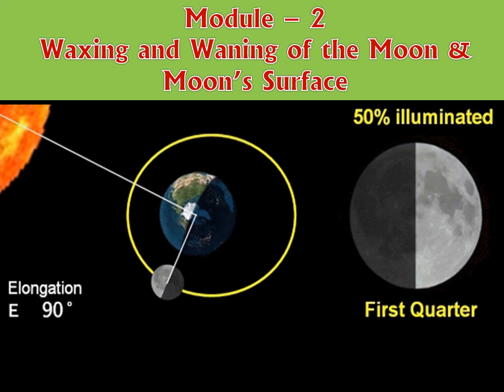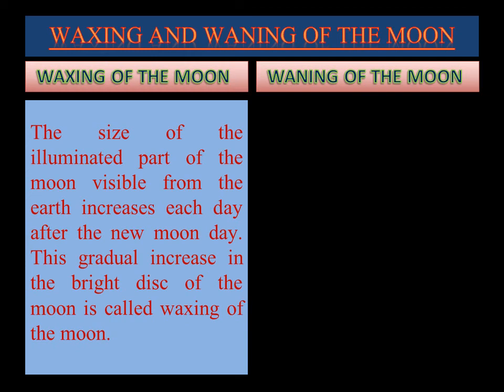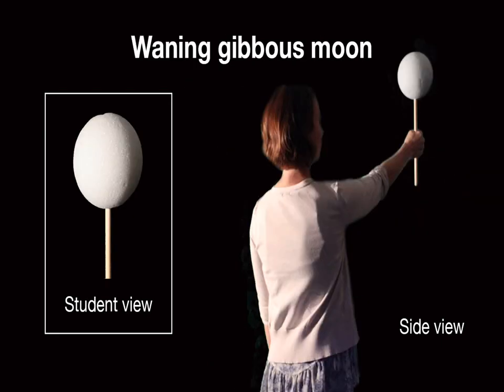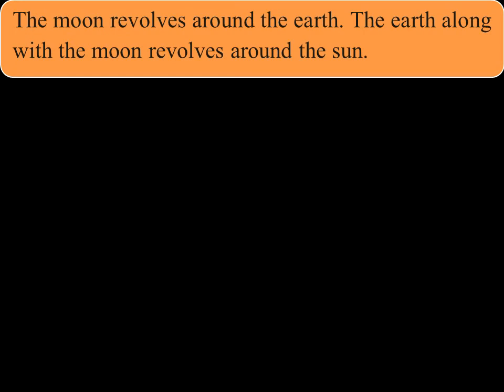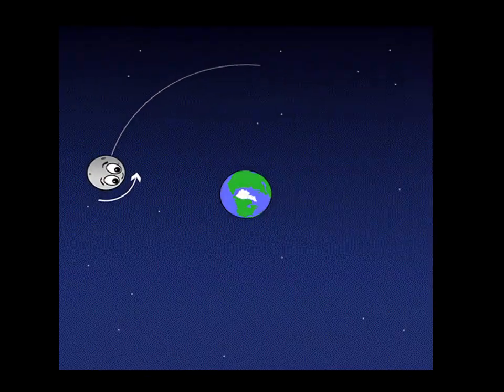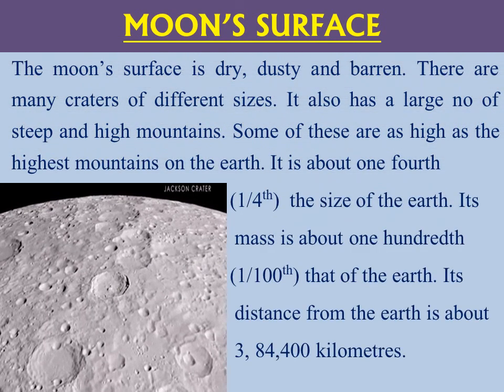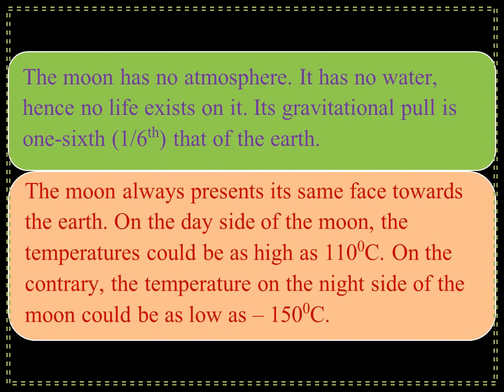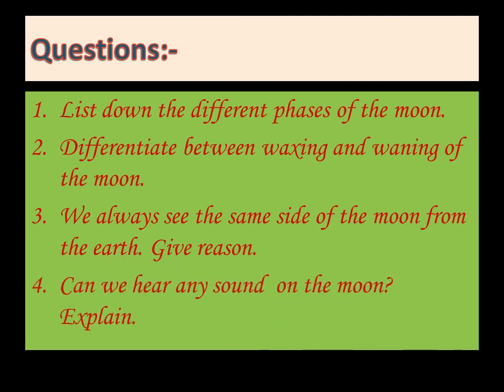CLASS VIII : STARS AND THE SOLAR SYSTEM - VIDEO 2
Waxing and Waning of the Moon
Moon's Surface